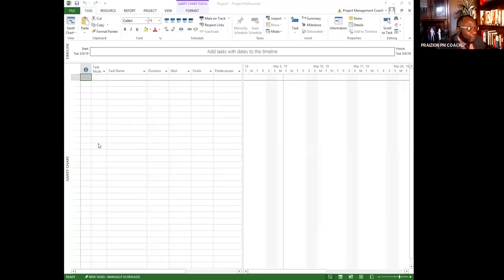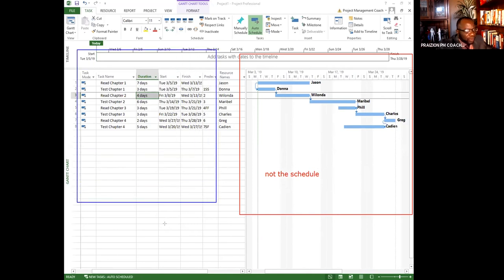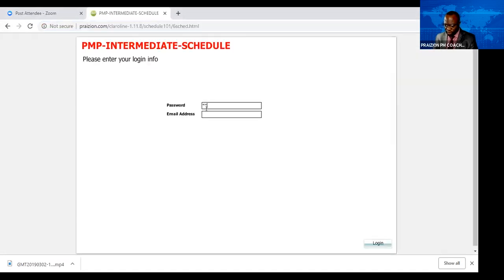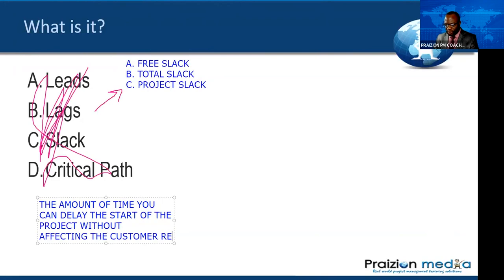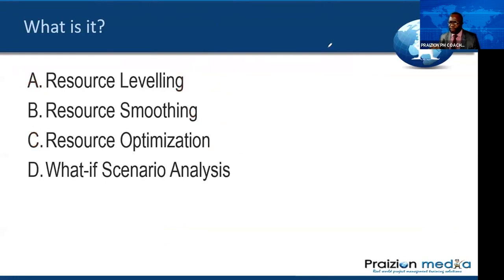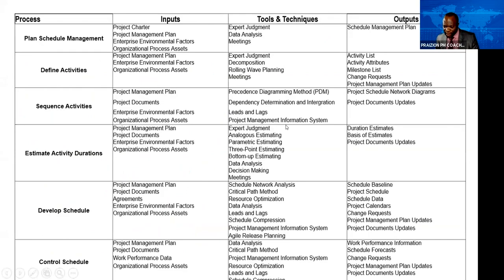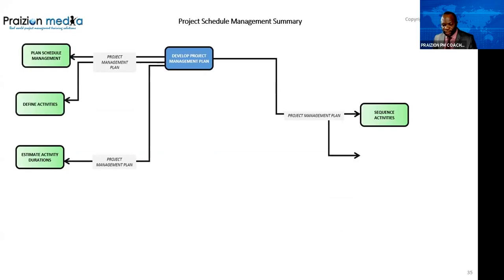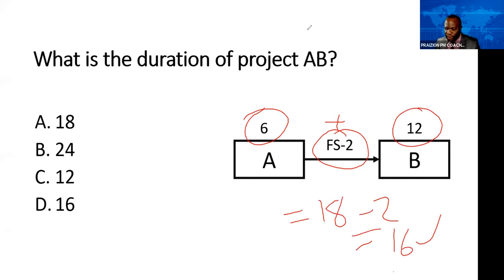UNLOCK PMP Schedule Management & MS Project - Super Deep! PMBOK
"Unlock PMP Schedule Management: Super Deep Dive" is an in-depth, comprehensive course designed to empower project management professionals with advanced expertise in schedule management, a critical component of the PMP certification. This robust program dives into the intricacies of scheduling, offering extensive insights and practical skills essential for mastering this complex area.

Participants will engage in an interactive learning journey, exploring the nuances of schedule creation, maintenance, and optimization. The course covers a range of topics, from fundamental concepts of scheduling to advanced techniques in managing project timelines. It incorporates real-world scenarios and case studies, ensuring that learners can apply these concepts directly to their professional practices.

Key features of the course include:
Comprehensive Coverage: In-depth exploration of all aspects of schedule management as outlined in the PMBOK Guide, including schedule development, control, and management.
Expert Instruction: Led by seasoned PMP-certified professionals with extensive industry experience.
Hands-On Learning: Practical exercises and simulations to apply theoretical concepts in a real-world context.

Advanced Tools and Techniques: Guidance on utilizing modern project management tools like MS Project, along with traditional methods.
Customizable Learning Path: Options to tailor the course content to meet individual or organizational needs.

CPD Credits: Earn Continuing Professional Development credits to maintain your PMP certification.
Ideal for both aspiring and seasoned project managers, this course is a valuable resource for anyone looking to deepen their understanding of schedule management and enhance their effectiveness in project execution. Whether you're preparing for the PMP exam or seeking to improve your project management skills, "Unlock PMP Schedule Management: Super Deep Dive" offers the knowledge and tools to succeed.